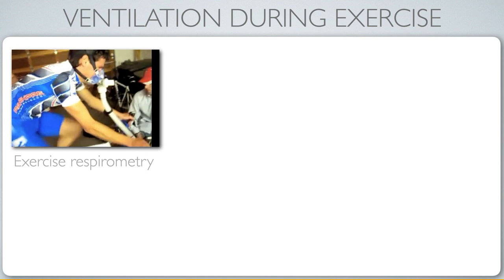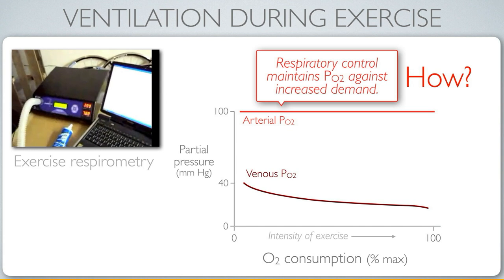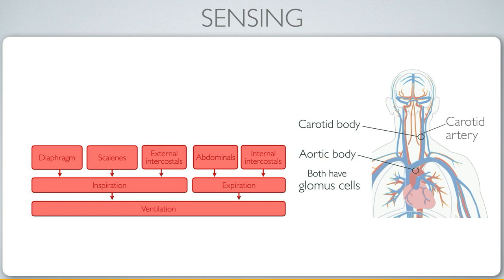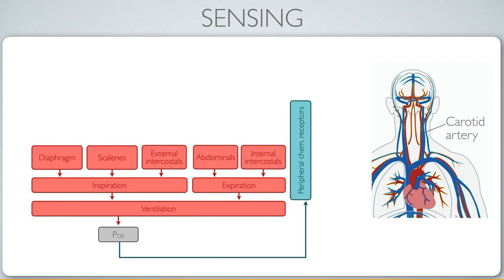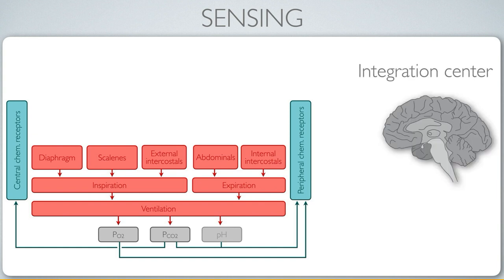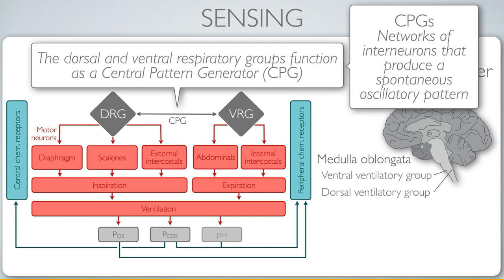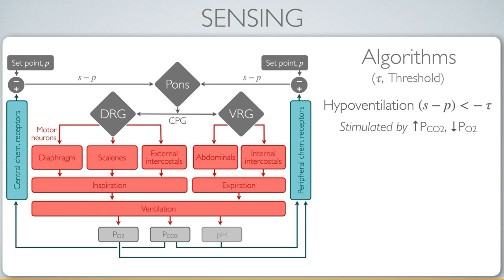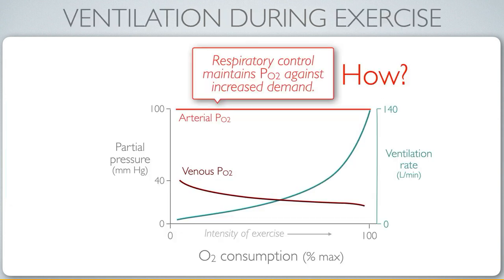7.3 Respiratory control